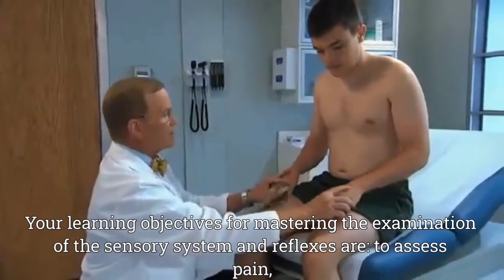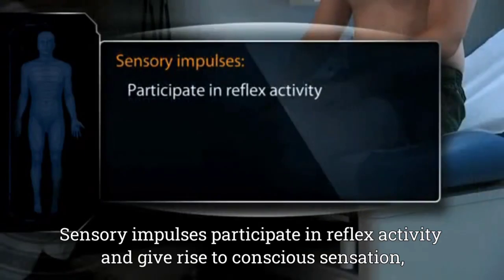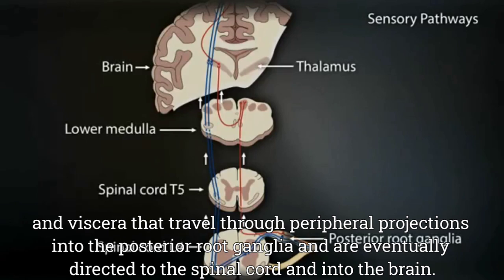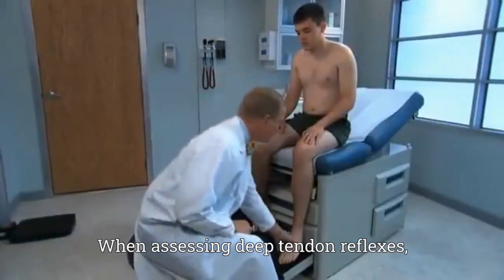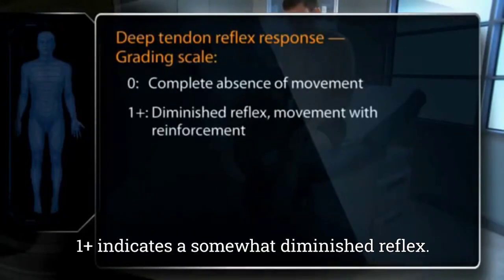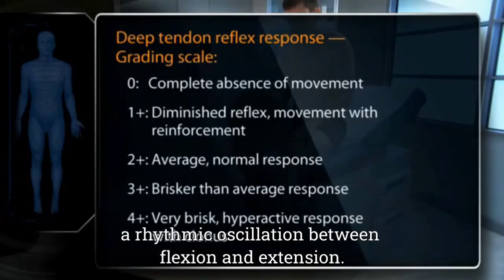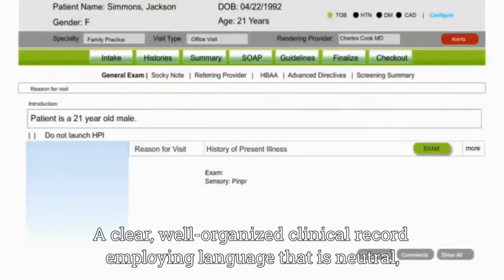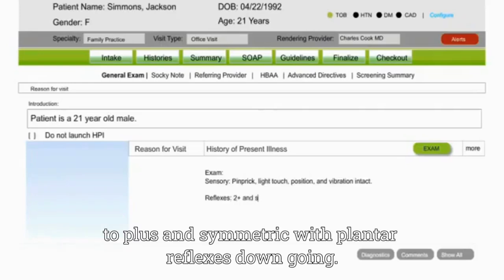Macleod's Physical Examination Of The Nervous System OSCE Guide 2016